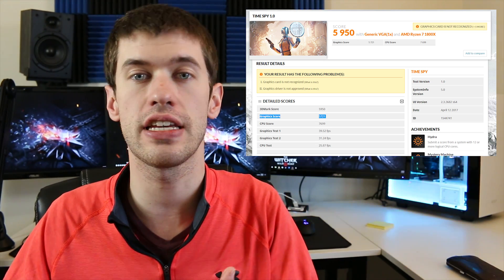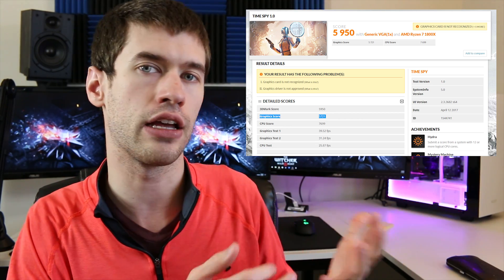Disappointing New AMD Vega Benchmark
A recent 3DMark entry from a generic VGA is stirring up AMD Vega rumors. What's in the benchmark, and what does it tell us about AMD's upcoming Vega line of graphics cards?